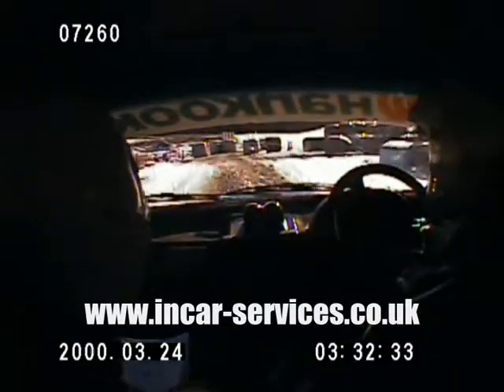Clive Anstey Wyedean Stages 2009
Clive Andtey in his Vauxhall Corsa on the Wyedean Stages 2009